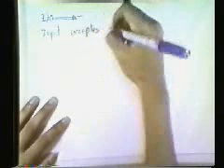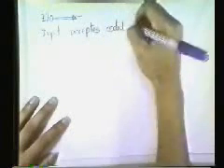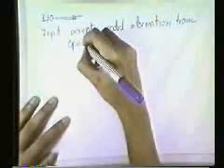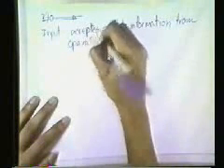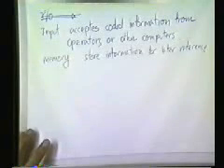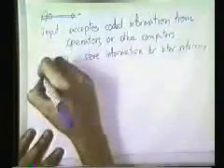CPE310 - Computer Architecture : Chapter 1 Part 1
Chapter 1 The Basic Structure Of Computers